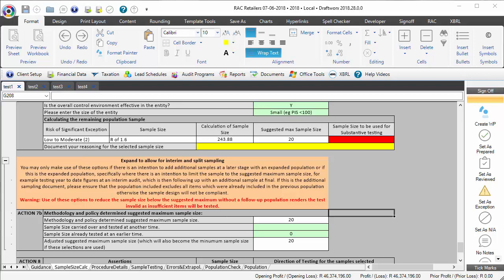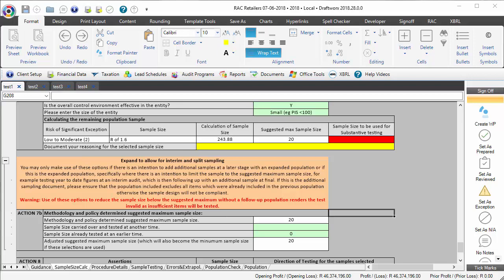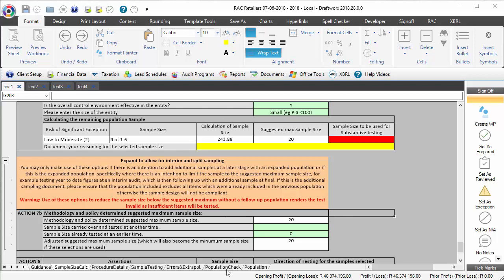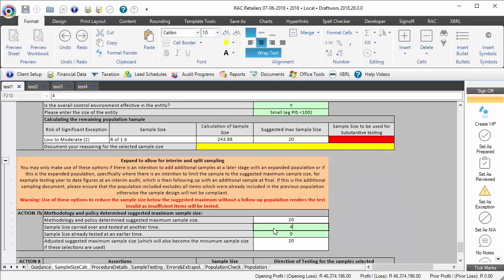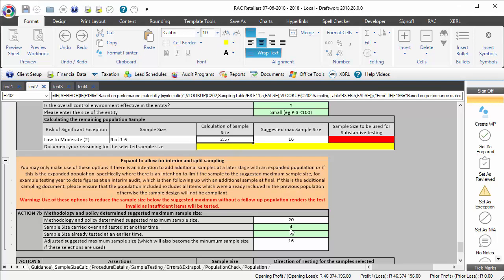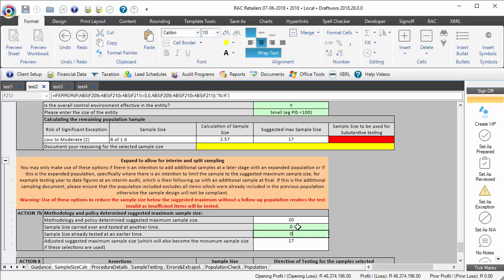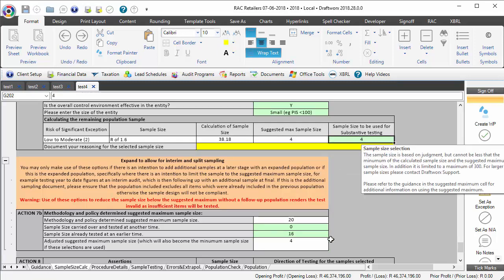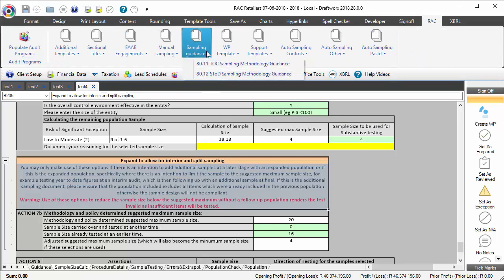New Sampling Options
Video describing the new options available on our sampling templates